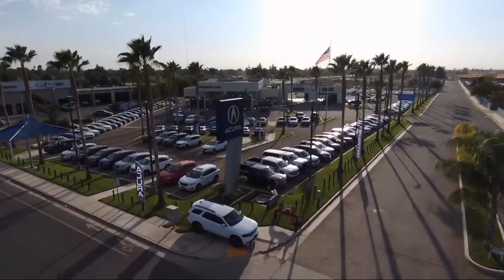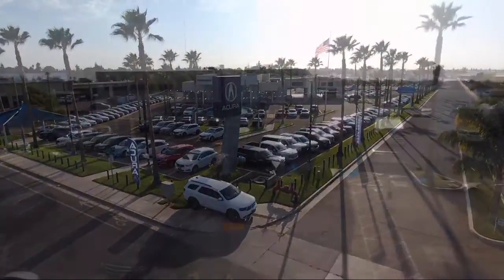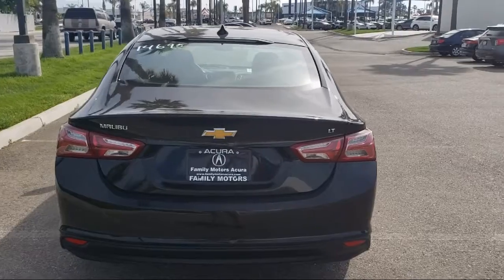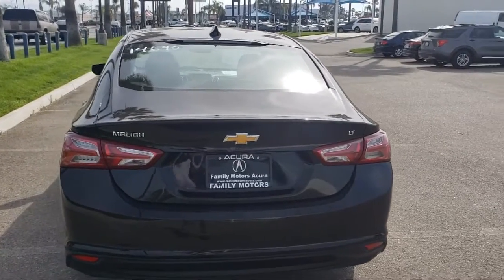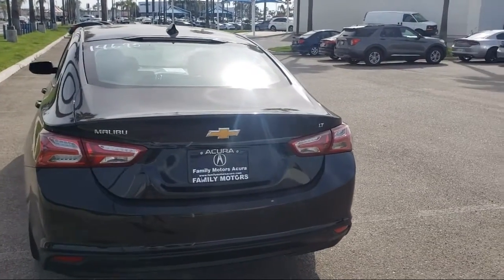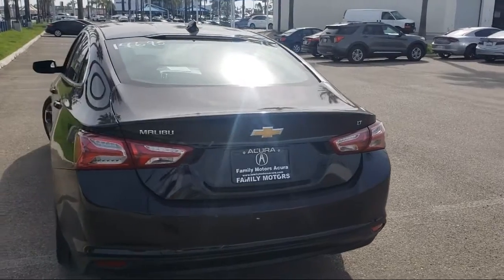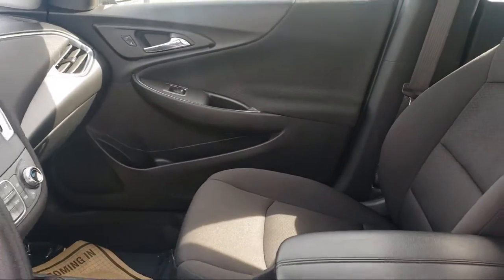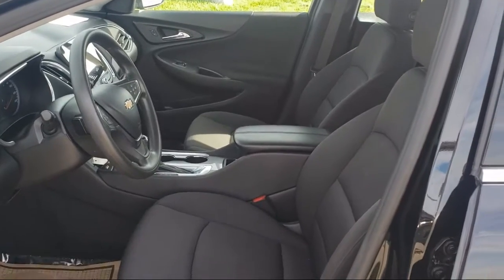2020 Chevrolet Malibu Bakersfield Delano Visalia Valencia Fresno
2020 Chevrolet Malibu Stock Number: 14695 Vin:1G1ZD5ST1LF105267.

Bakersfield Acura
4625 Wible Rd